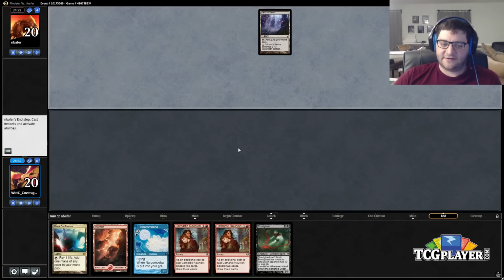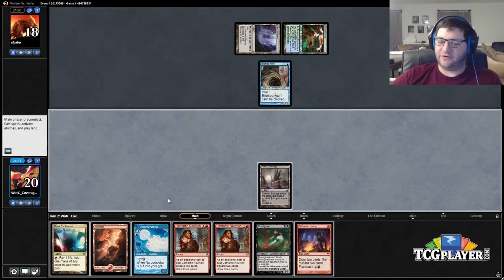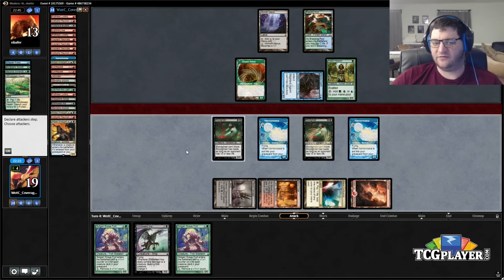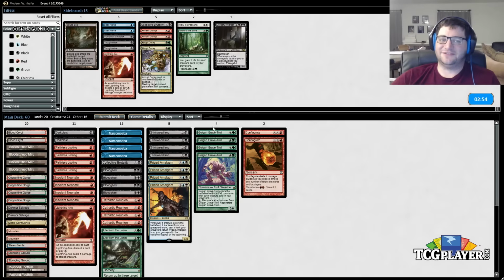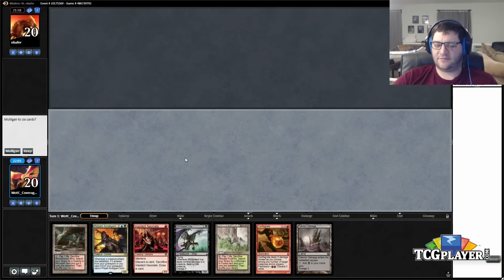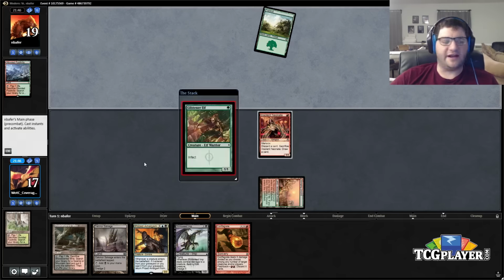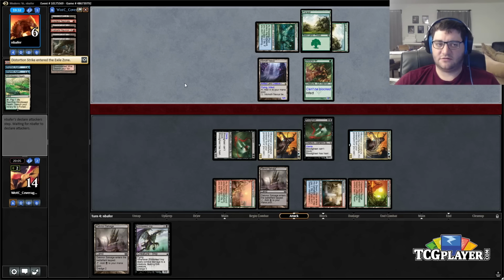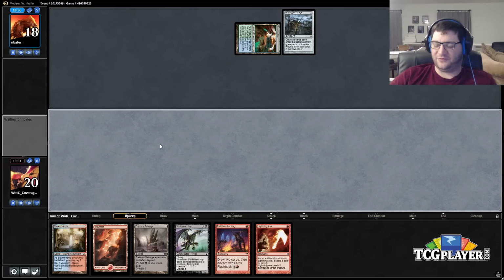[MTG] Modern Dredge Reunion | Match 4 VS Infect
Corbin loves a good hug and thinks it’s the key to all kinds of fun graveyard interactions. He proves it in this week’s Mining Modern.